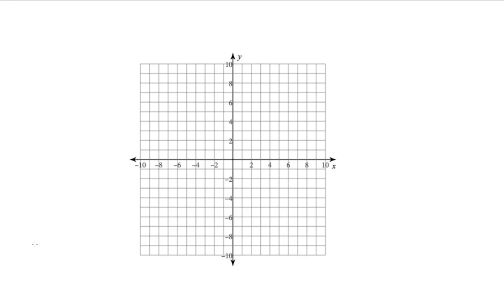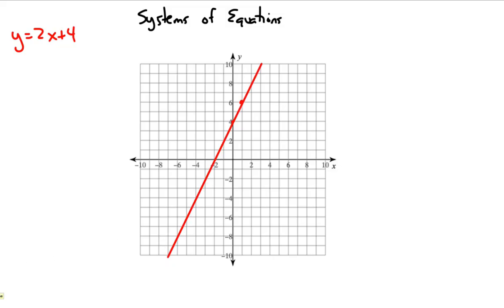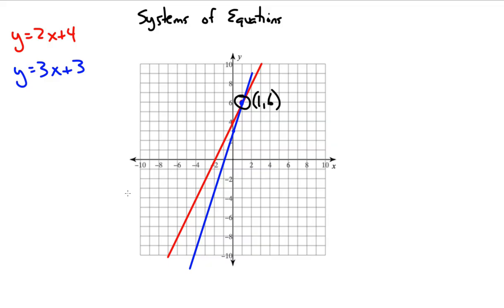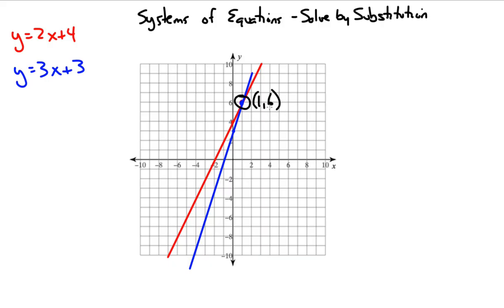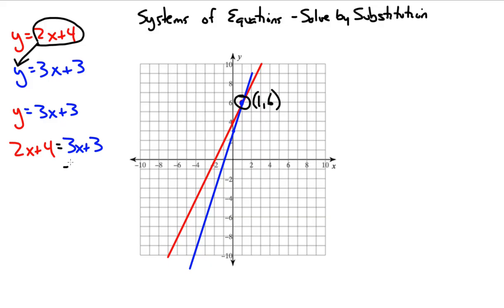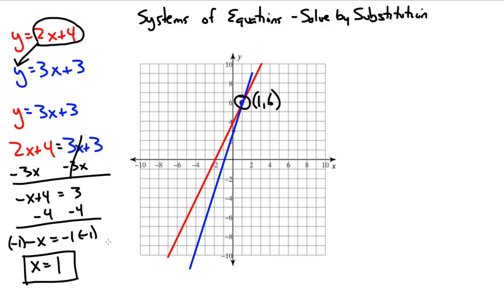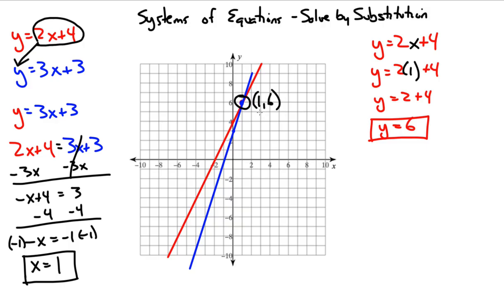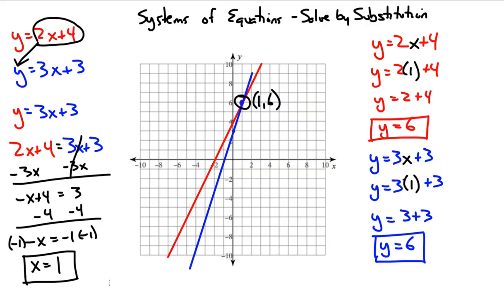How to Solve Systems of Euqations through Substitution